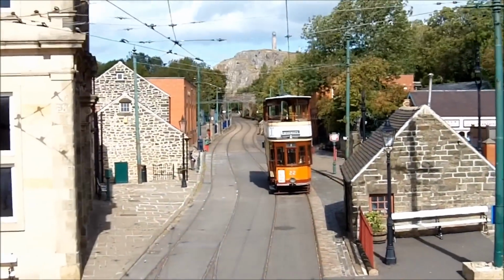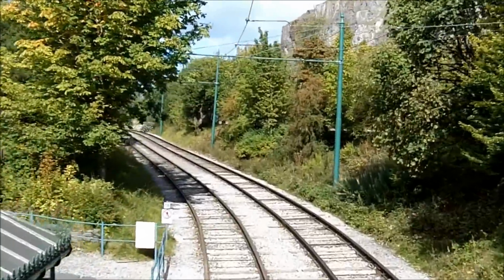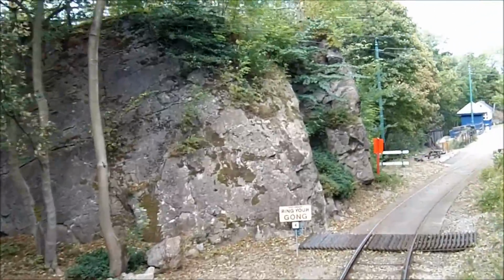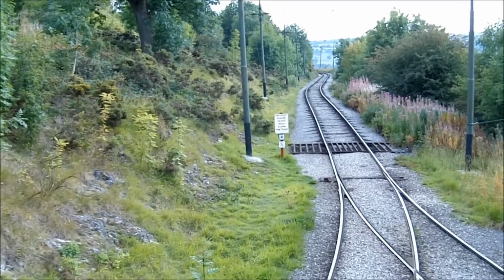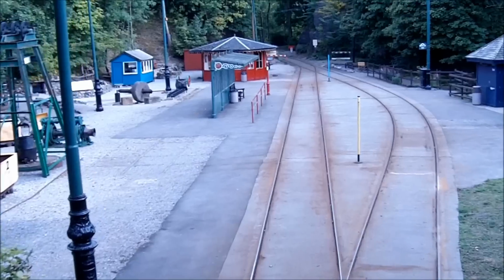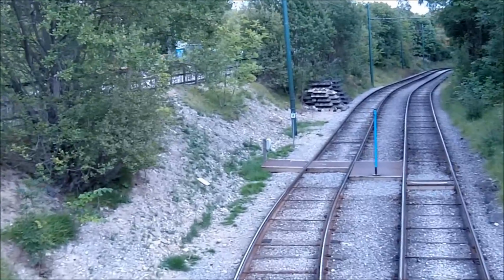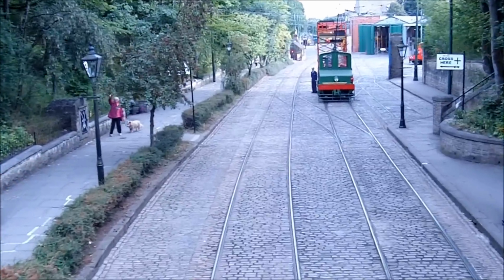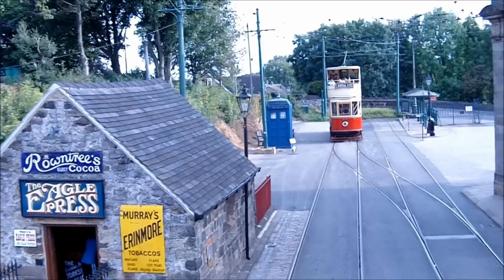A Trip Along The Line at Crich Tramway Village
If you've seen my other videos, you'll have seen parts of the line and not necessarily in the right order! So here it is, the whole line from the top of an open-balcony tram!  The more alert of you will notice that its from two different trams: Glasgow 22 and Blackpool 40.
The line is just under a mile long, and was built in stages as funding became available.  Mostly built with volunteer labour, sections are being replaced by external contractors almost every winter now.  In the past few years, Wakebridge has been completely relaid, Town End terminus has been replaced, Victoria Park (Northbound) has been replaced, and in the winter of 2011/12 the final approach to and south points of Glory Mine are being replaced and refurbished respectively.  Ooh, unintentional alliteration... (Try saying that when you're drunk!)
Anyway... the line grew steadily North from Crich, firstly terminating at the present position of the Bowes-Lyon bridge, then at the end of the double track, then at Wakebridge, and finally the Extension to Glory Mine opened in the 1970s.
A lot of work, and a lot of volunteer labour goes into keeping the Museum site looking as great as it does, so I hope you come to the Museum in 2012 to fully appreciate everything there, from what you can see in this video to some things you can't see from the camera angle, and the recently refurbished and redesigned exhibitions, including one that was brand new last year!